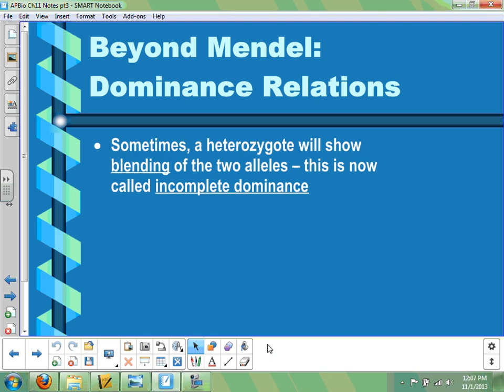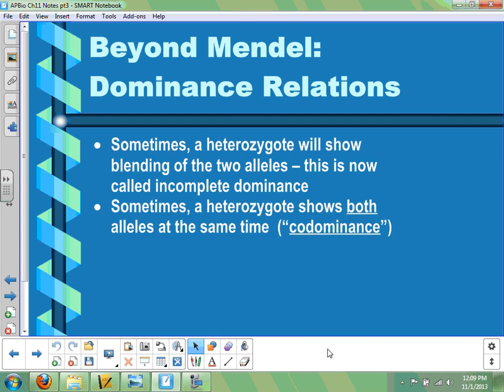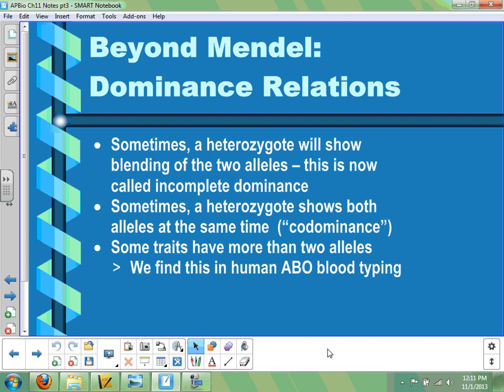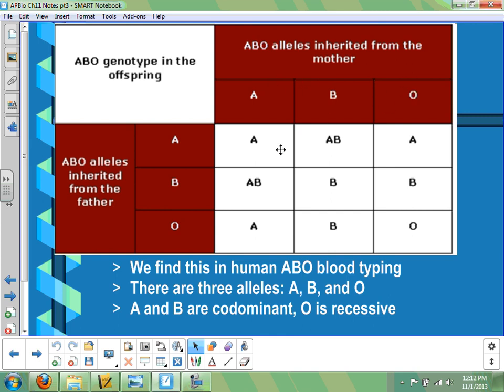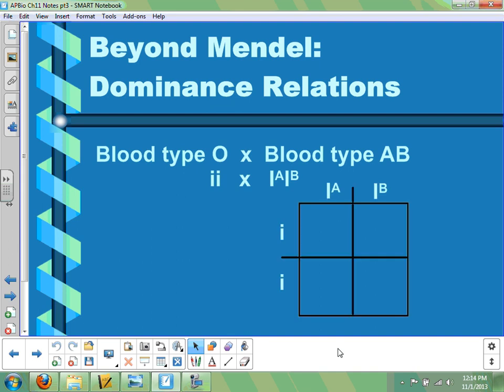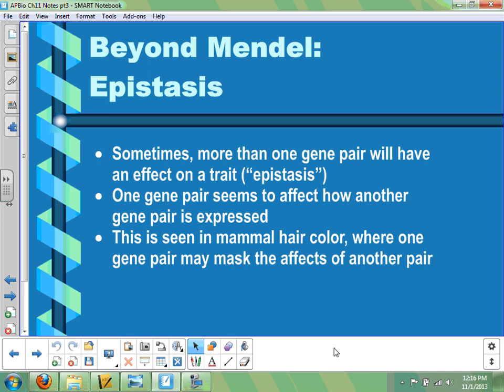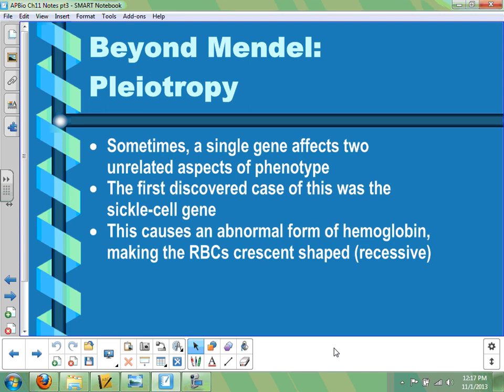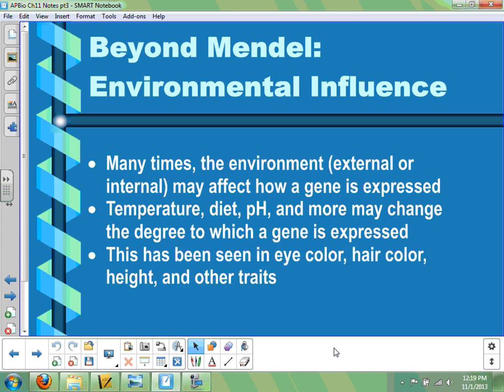Chap11Part3Notes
Notes for AP Biology at Lewiston-Porter High School.  The topic is Mendelian Genetics.